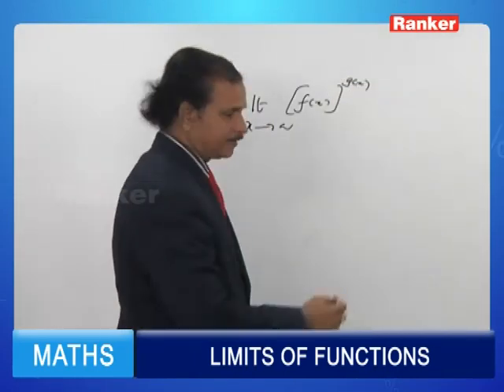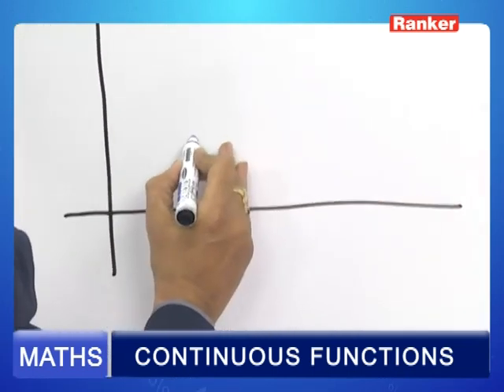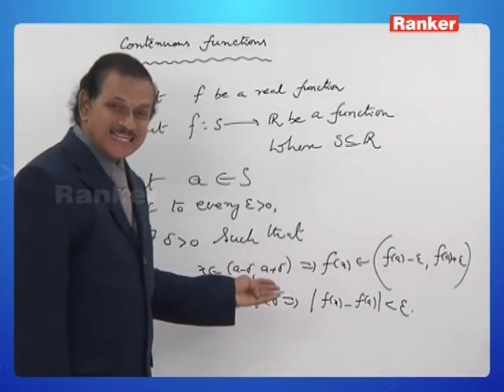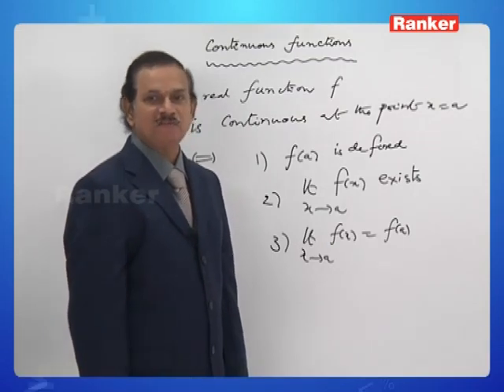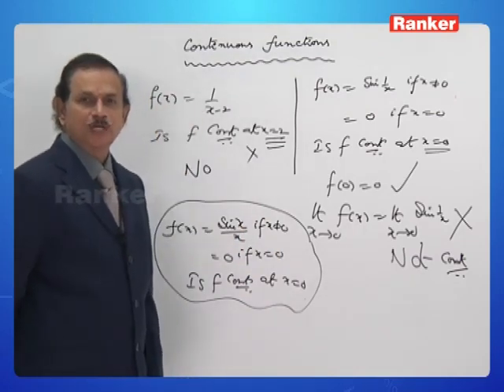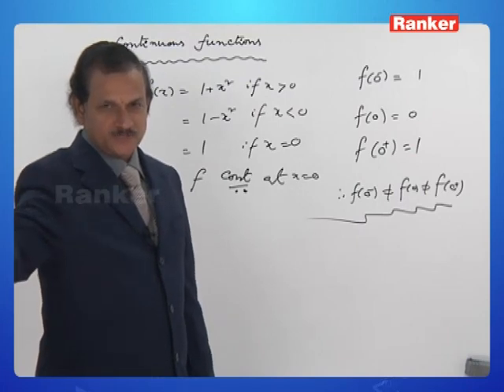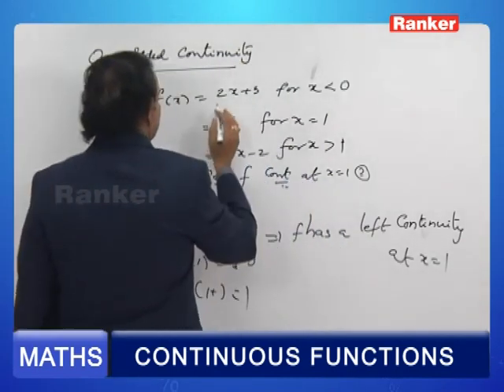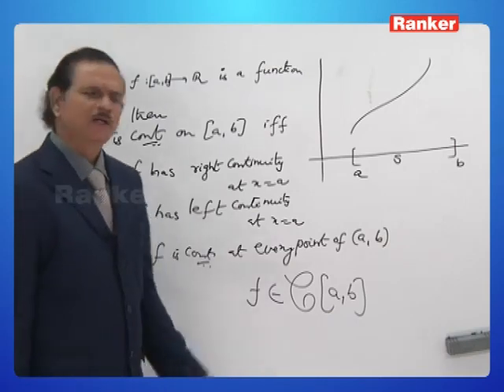Limits of Functions Part 1 | Mathematics | K.V. Mallikarjuna Rao | Rankers Learning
Master the Limits of Functions in Mathematics for JEE (Main) with Professor K.V. Mallikarjuna Rao. Explore key concepts, solve challenging problems, and excel under Professor Rao's expert guidance. Prepare thoroughly to succeed in JEE (Main) Mathematics with confidence.